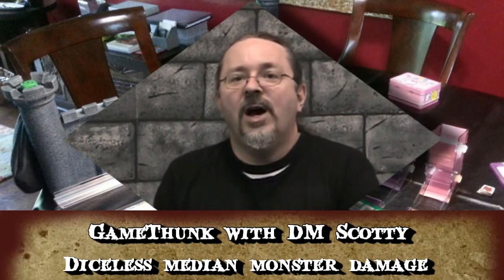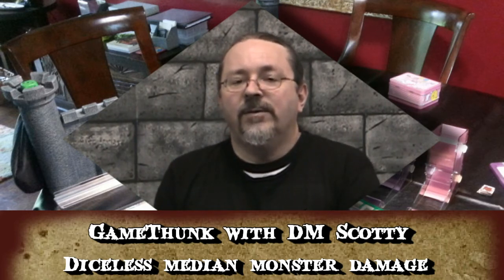Rolless Median Monster Damage for D&D (GameThunk w/DM Scotty #2)